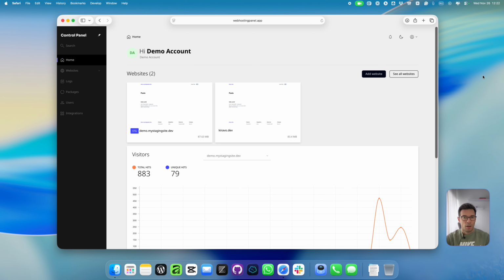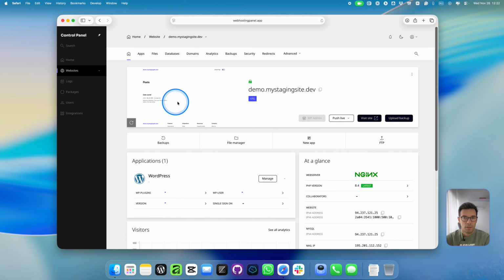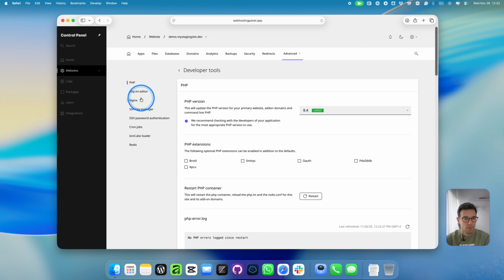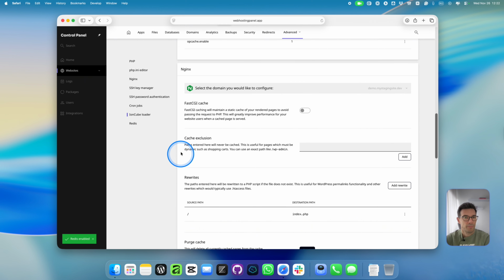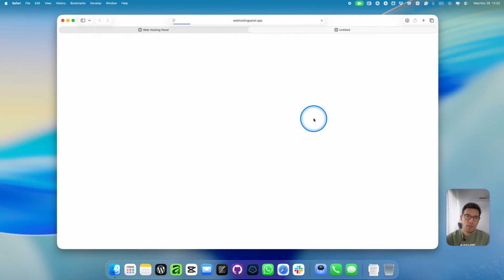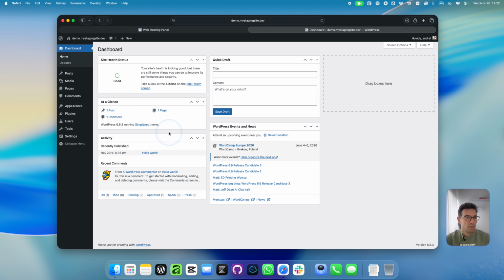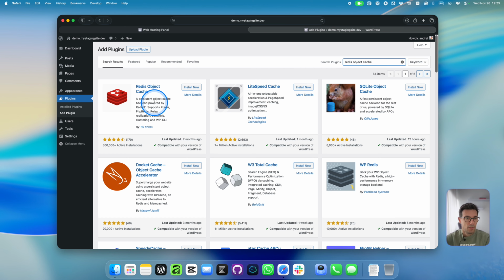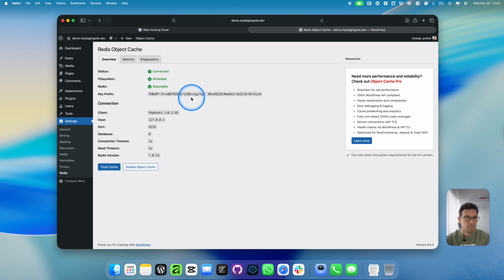How to enable Redis Object Cache on Kiravo Hosting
Kiravo offers Redis Object Cache free of charge on all web hosting plans. In this video tutorial, Andrei from Kiravo shows you how to enable Redis in the hosting control panel, then install the Redis Object Cache plugin on your WordPress site to use Redis for database caching.